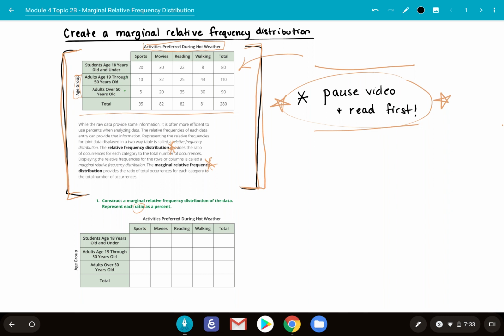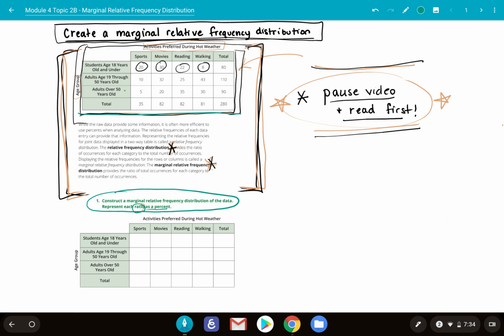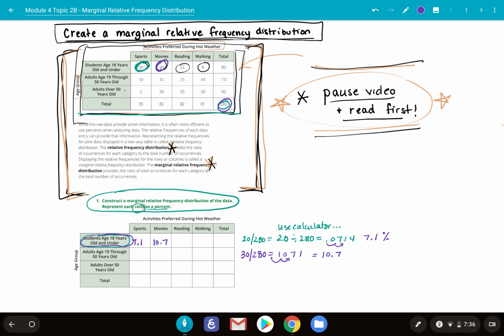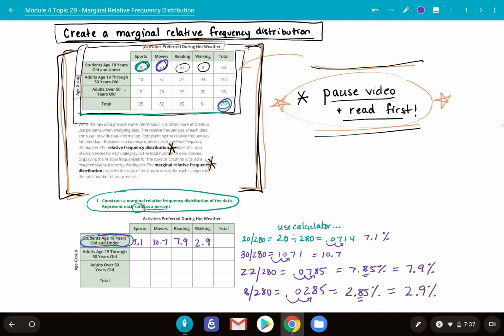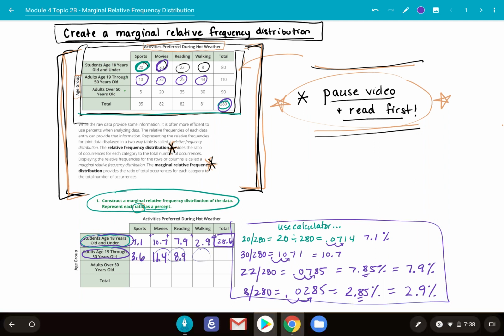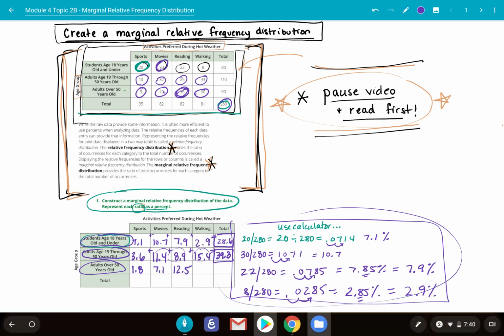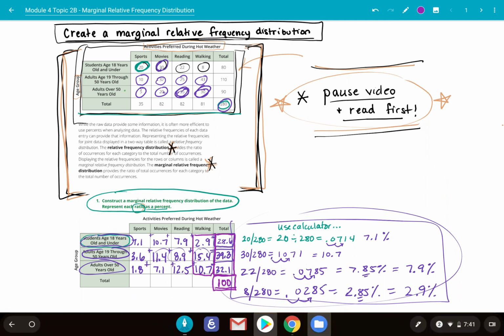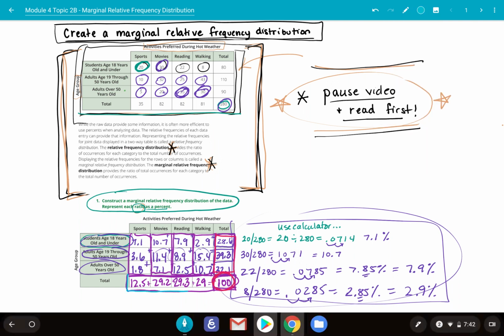Marginal Relative Frequency Distribution